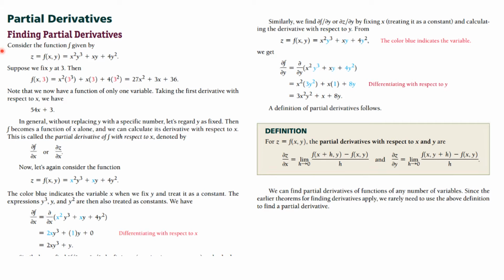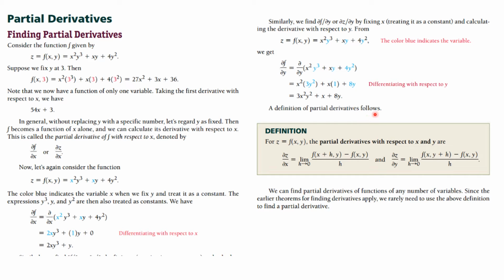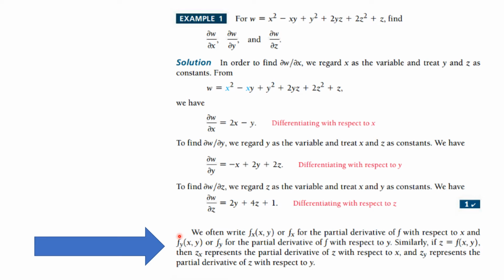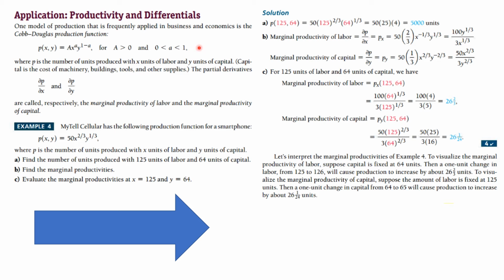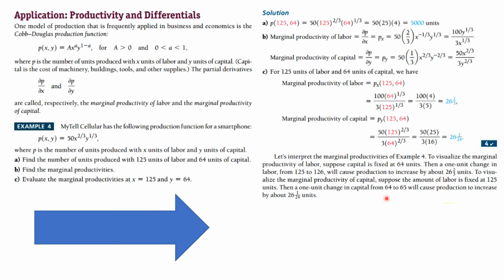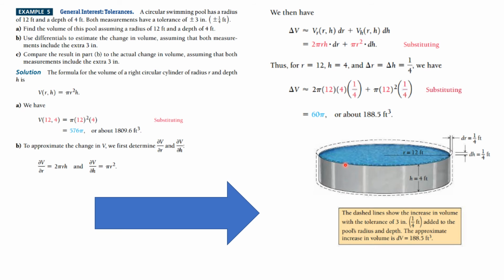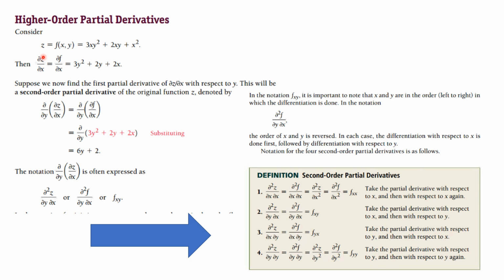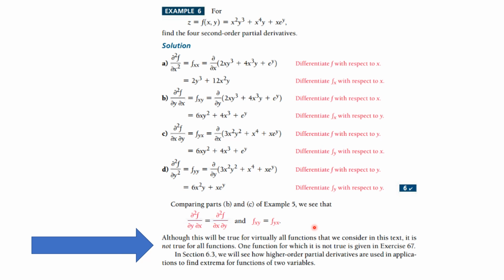2134 Partial derivatives and such